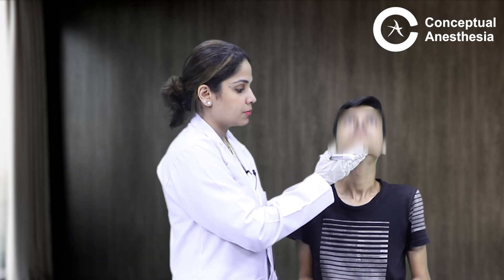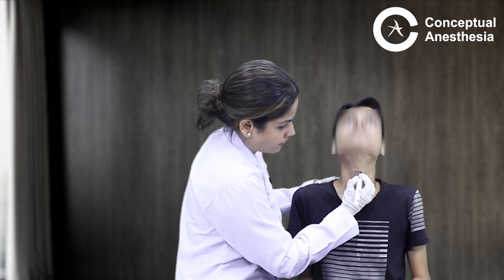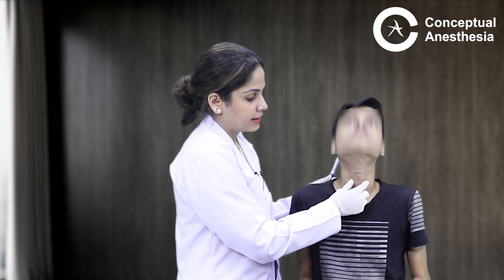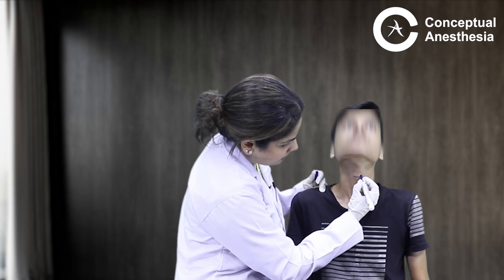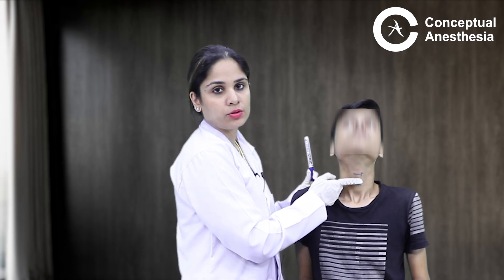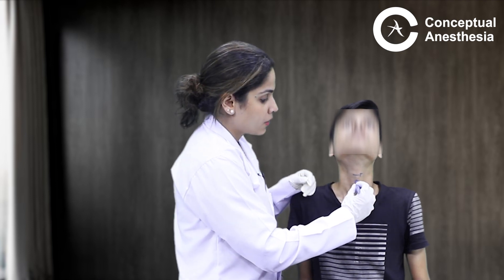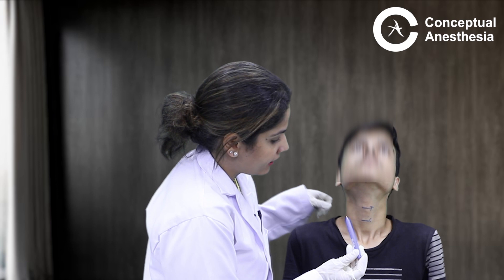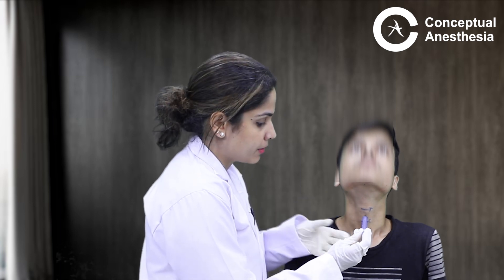How to Mark Cricothyroid Membrane By Dr. Jhanvi Bajaj | Learn The Art of Clinical Examination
Learn how to Mark Cricothyroid Membrane with Dr. Jhanvi Bajaj at Conceptual Anesthesia.

An App that is exclusively for the Residents (MD/DA/DNB) of Anesthesia

Launching on 15th August 2023

Hurry Avail Pre-Booking Offers that will never come back again
Offer closes on 14th August at 11:59 P.m.